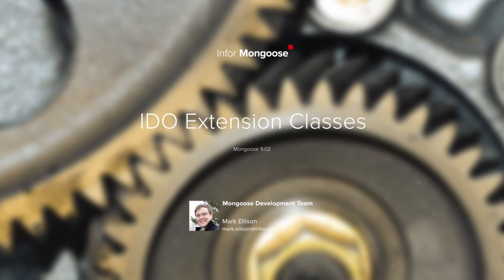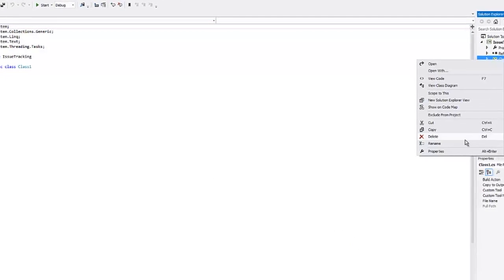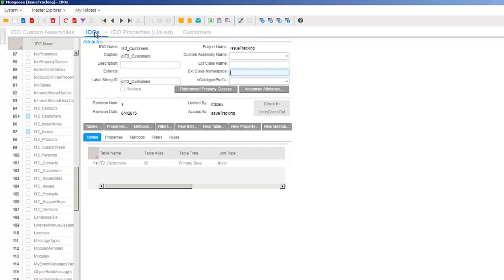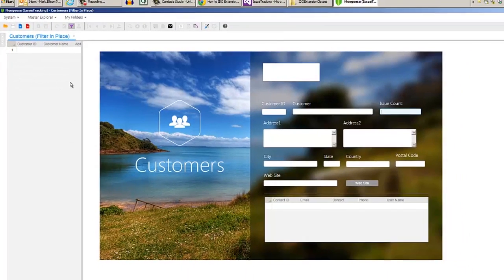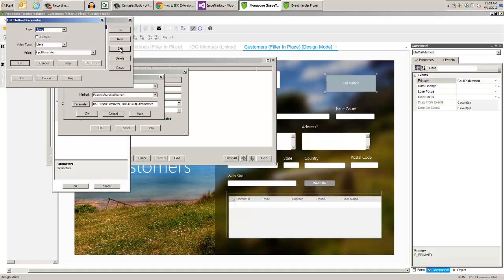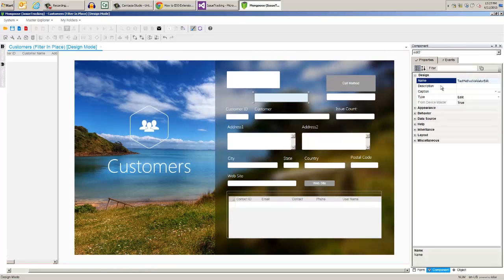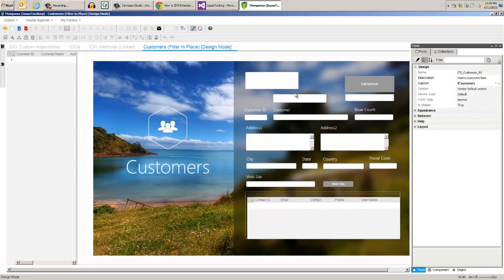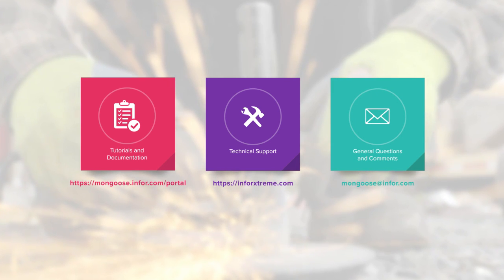Infor Mongoose: How To - IDO Extension Classes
Learn how you can leverage IDO Extension Classes to add functionality to your Mongoose application.